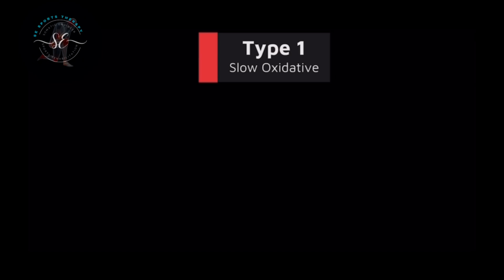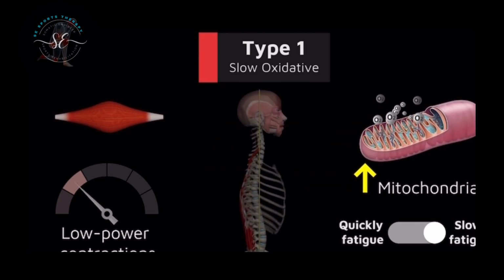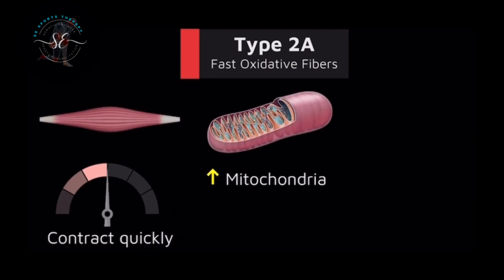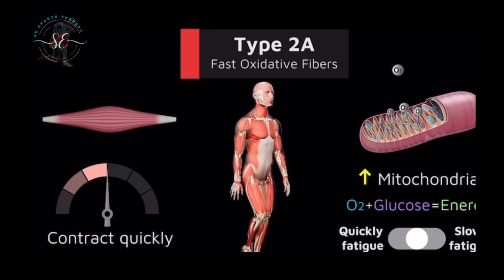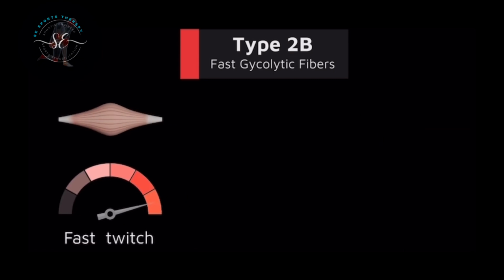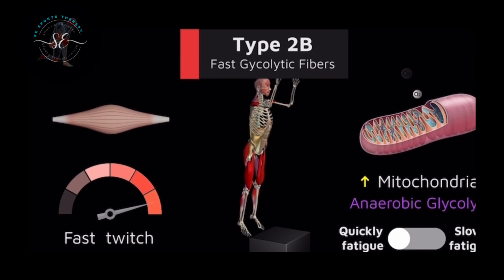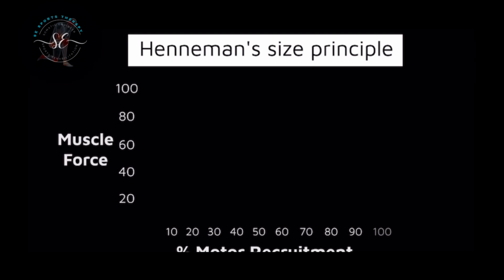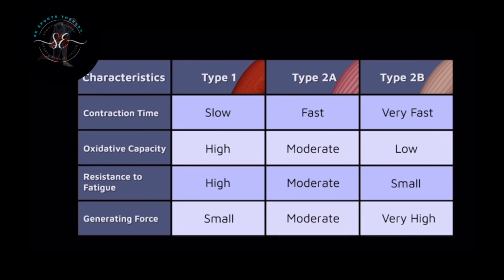Muscle Fiber Types